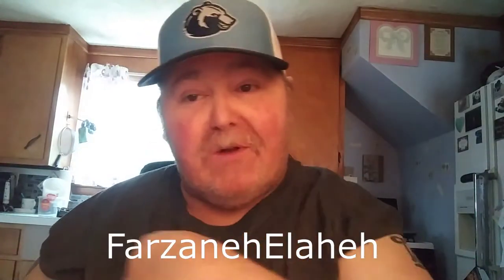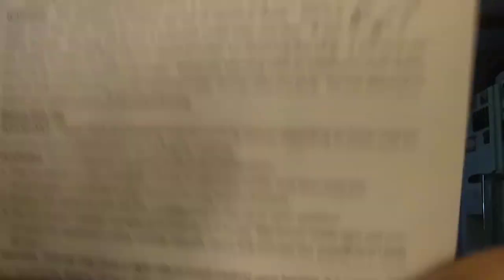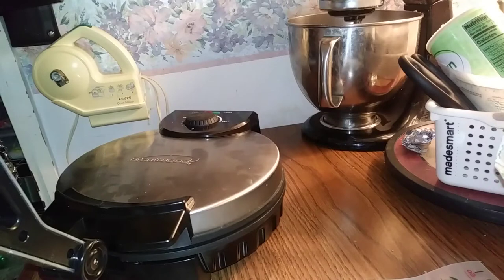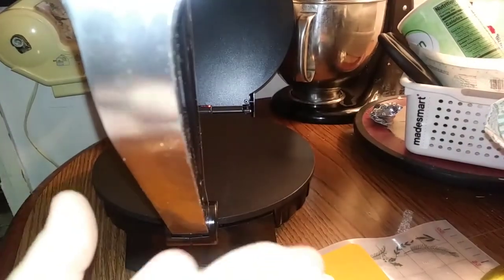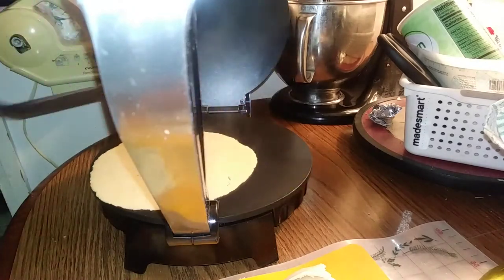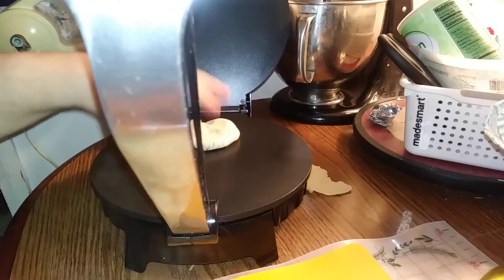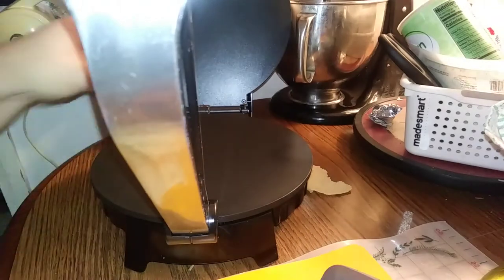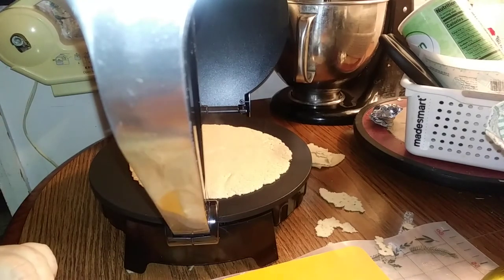Electric Tortilla Maker. Corn Tortillas.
My 1st try to make corn tortillas on the Bentwood Tortilla maker.
Not good.